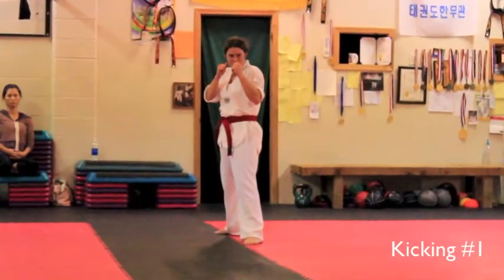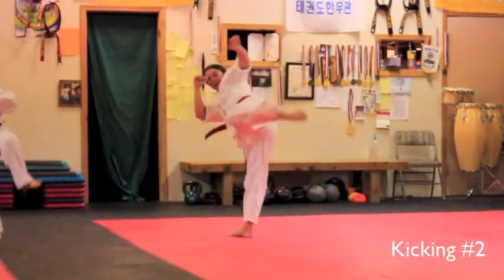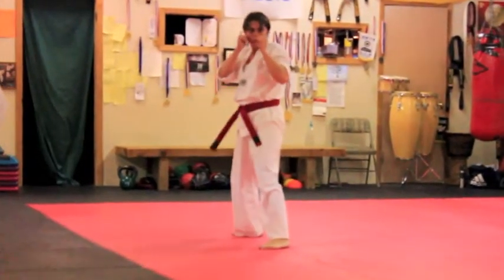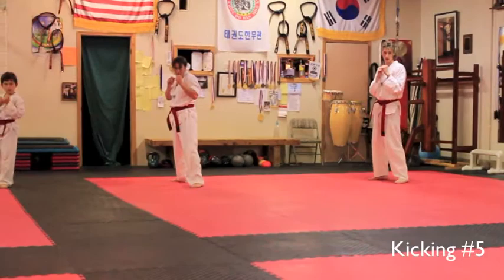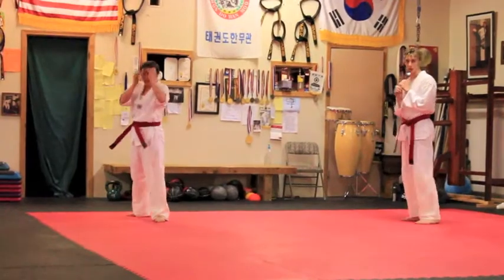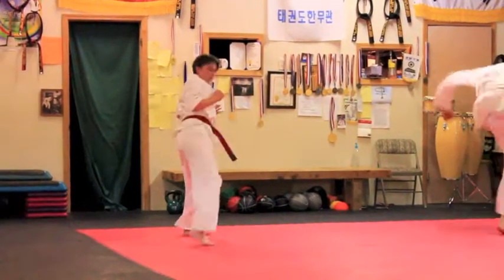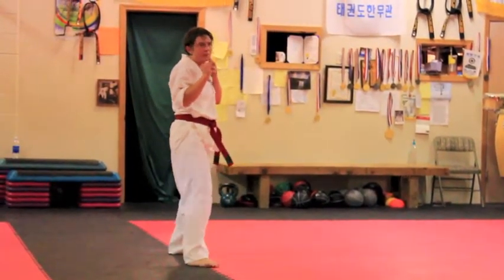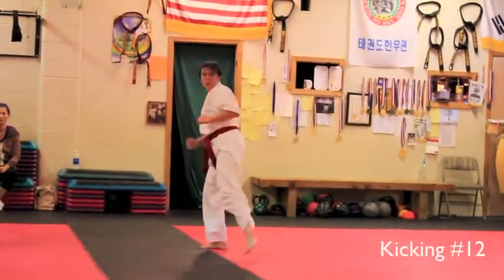Kicking Exercises 1 12